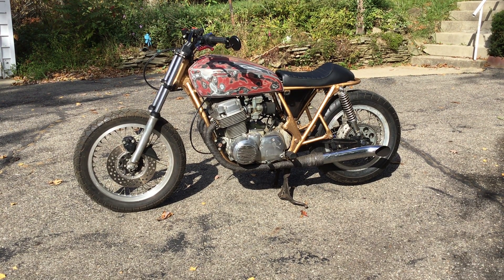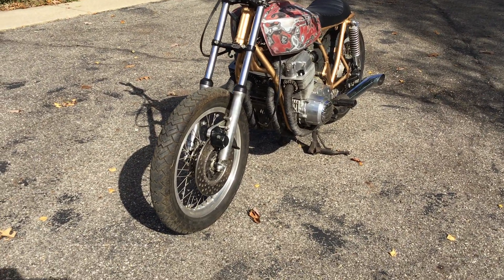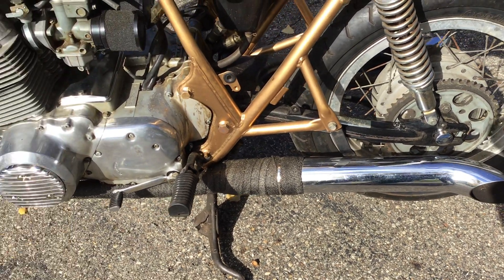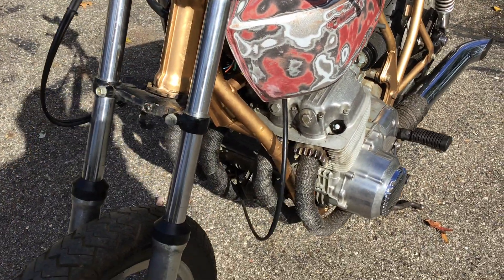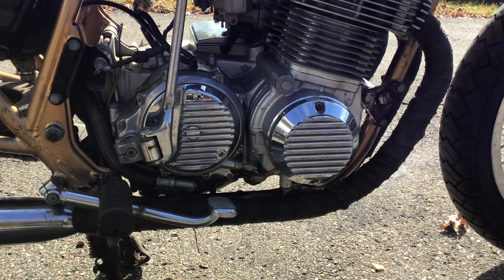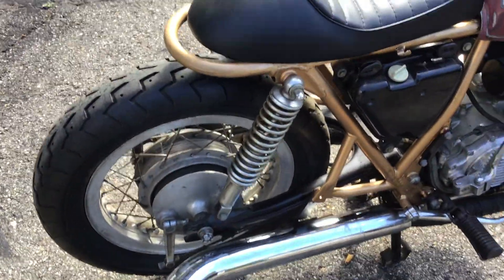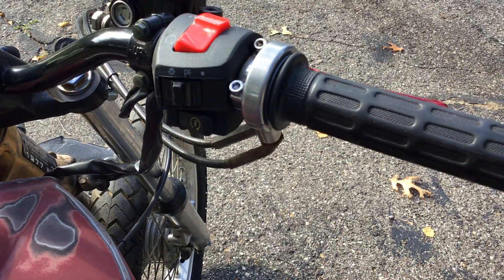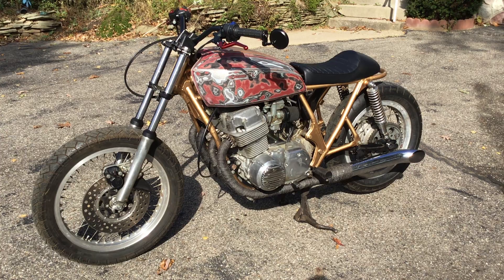1977 Honda CB750 Project Bobber Flat Tracker Brat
Cool little CB750 that I bought in a basket.  What should I do with it?

I post videos of cool motorcycles, and plan to start doing how-to videos as well. Anything else that is funny, or interesting will also be found here. Thanks for taking time to watch my videos!